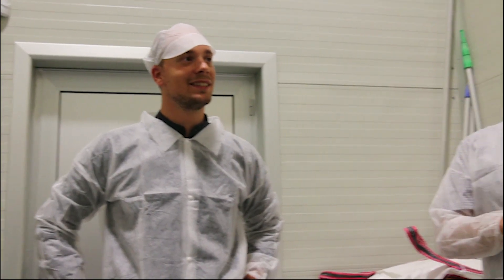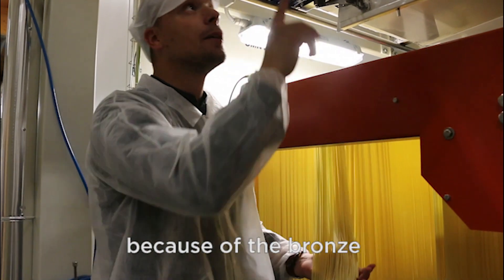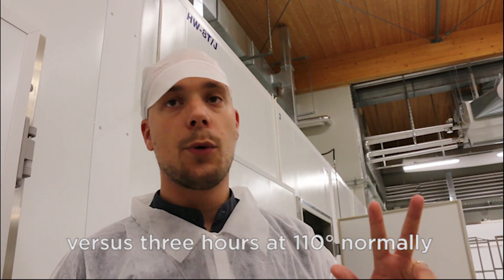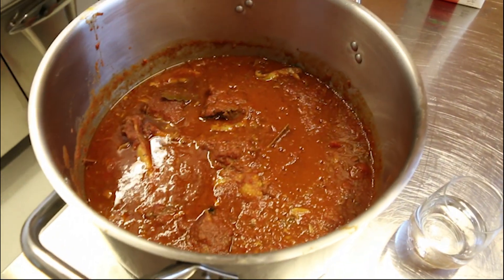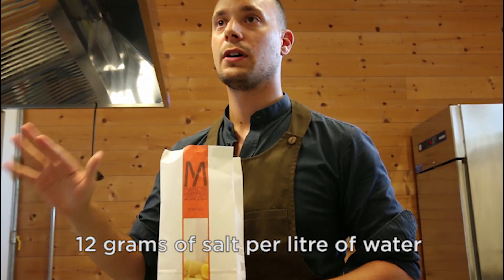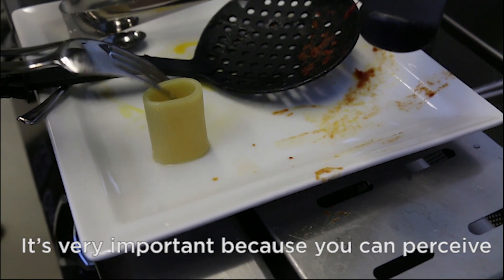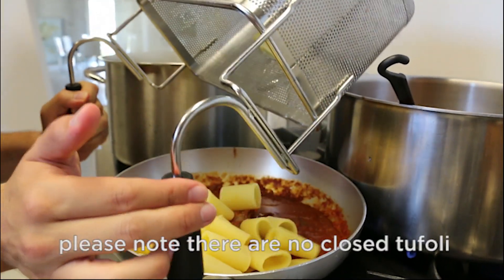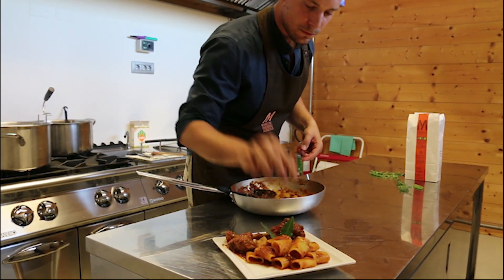Pasta Grannies talks top quality dried pasta with Pasta Mancini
Pasta Mancini is one of Italy's top dried pasta brands, and here Lorenzo Settimi explains what to look for in good quality pasta. He made a fantastic duck ragu to go with his trufoli. The duck was properly free range, his tomato passata homemade and so on. This is the high definition version of the video posted on Friday! 😀

If you want to make it yourself:
1 free range duck, jointed into 8 portions. Keep the meat on the bone. Fry these in a little olive oil and put to one side. Saute one onion, carrot, and celery stick (all finely diced) in the fat until soft. Return the duck pieces, deglaze with a glass of dry aromatic white wine (not red); add rosemary, marjoram and a bayleaf, plus a litre of tomato passata. Season with a good teaspoon of salt. Cover and simmer very slowly until the meat pulls very easily from the bone - the length of time will depend on the robustness of your duck; but think 2 hours minimum.

Serve with trufoli, pappardelle, rigatoni - big pasta shapes which can handle the ragu.